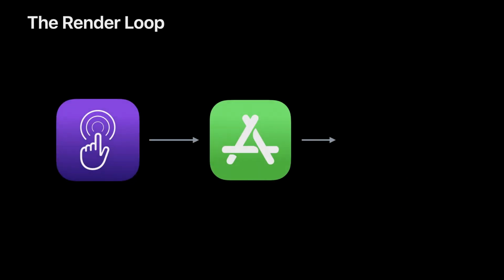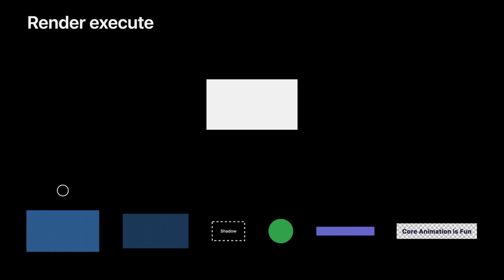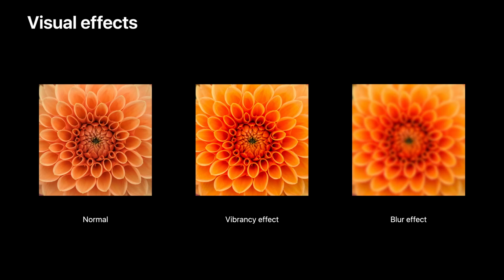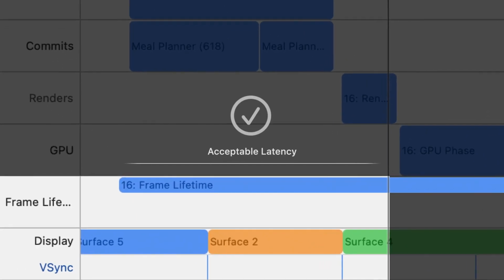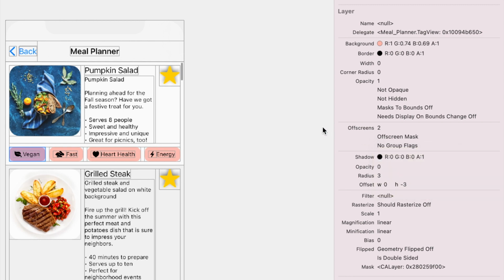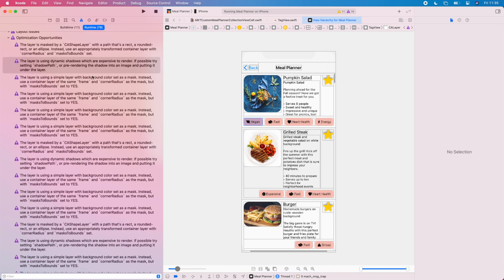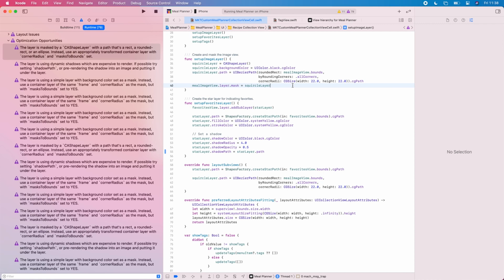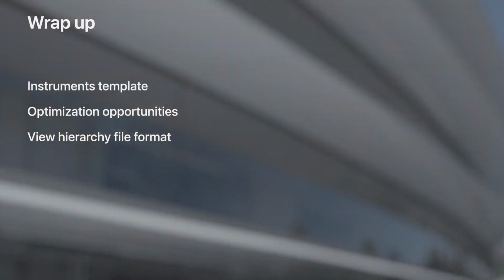Demistyfy and Eliminate Hitches in The Render Phase